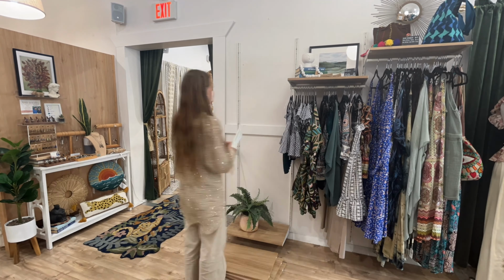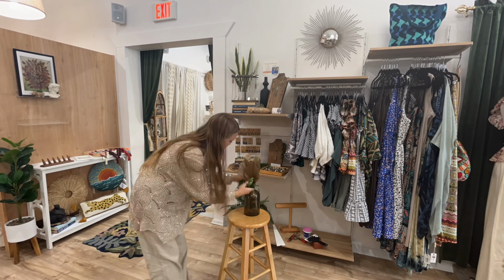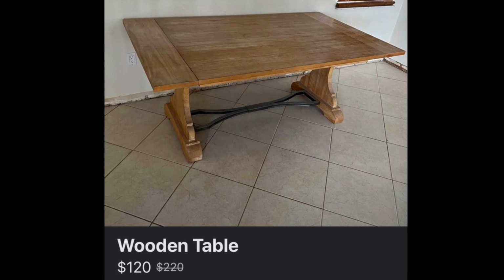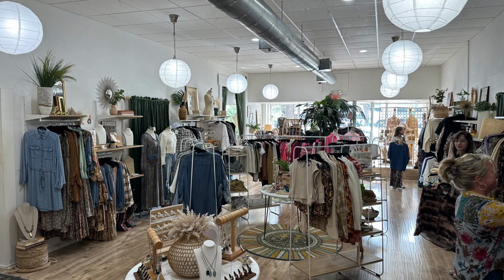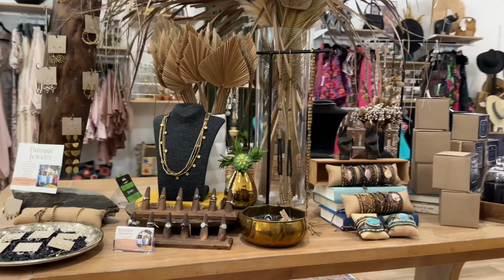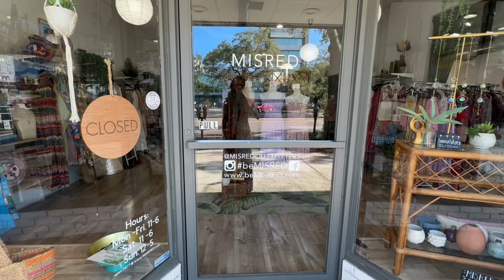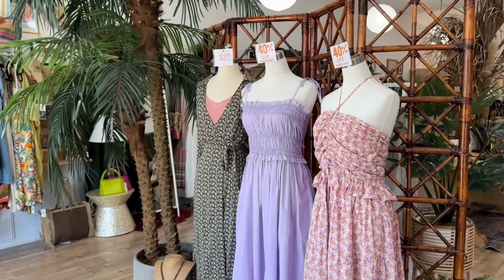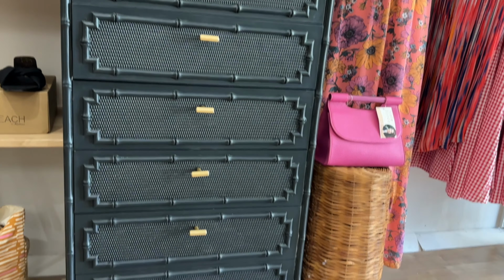How to Redecorate Your Boutique for Under $200!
Are you looking for unique and cheap ways to redecorate the inside of your small business? We used these 3 design ideas to completely transform our entire storefront, and we can't wait to show you how it turned out! Watch to see the before & after transformations and learn how you can do it too!

Let me help you open your dream store!
👉 E-Book: How to Start a Brick & Mortar Shop

✌️✌️Be my friend & see tons of additional content…